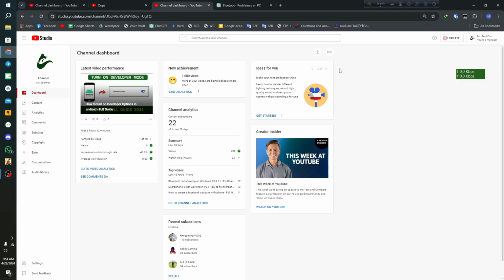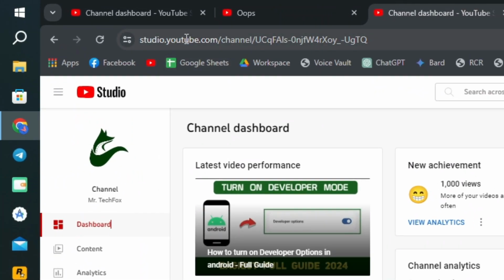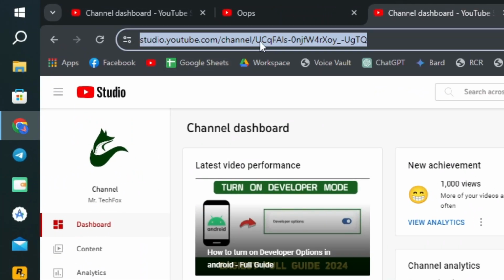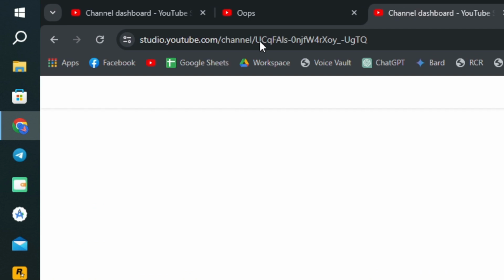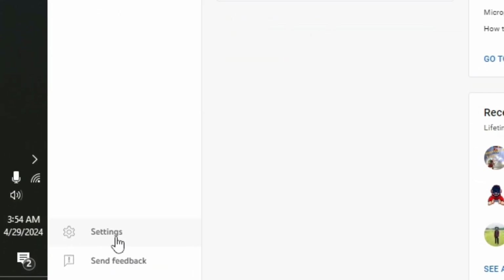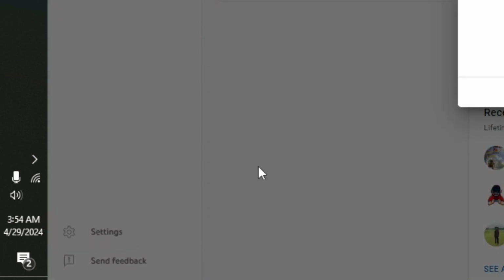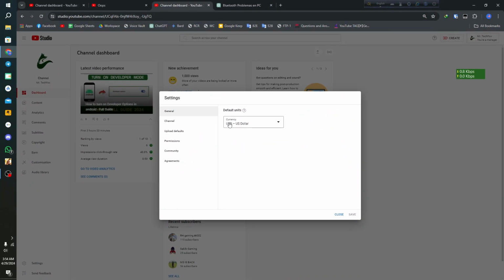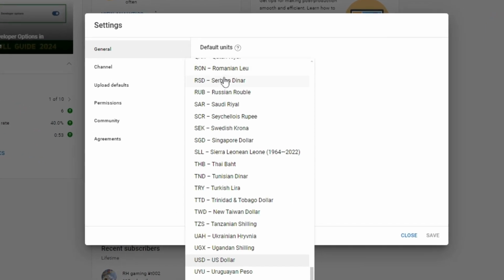How to change the currency unit of Youtube channel - Full Tutorial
how to change the currency unit of youtube channel
how to change youtube currency
change currency in youtube
how to change youtube payment currency
how to change counting system in youtube
how to change youtube counting system